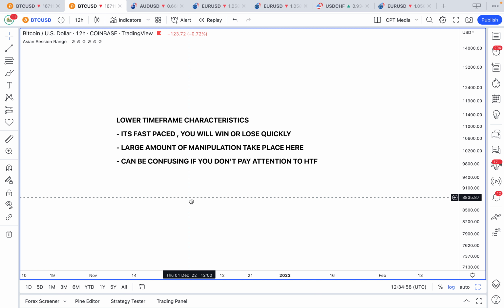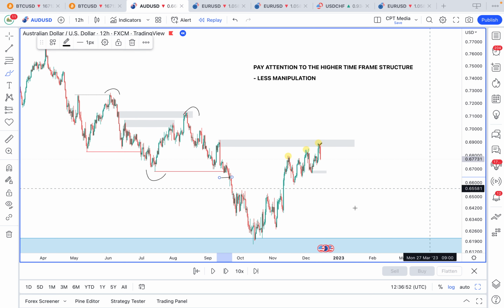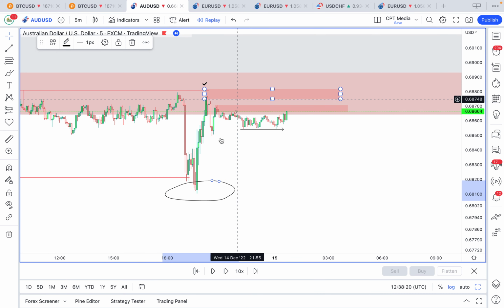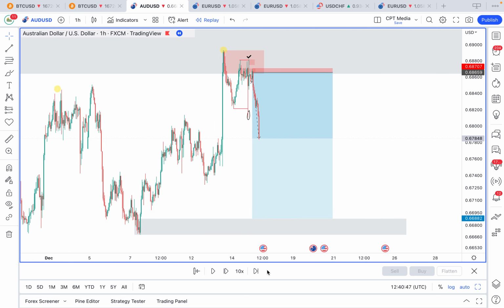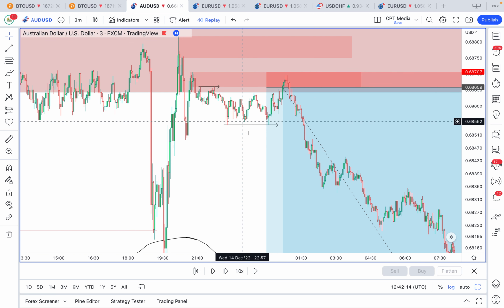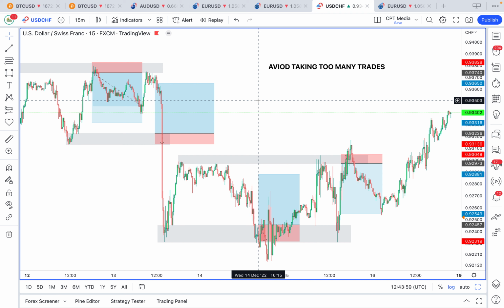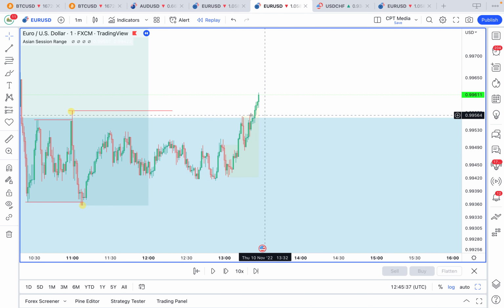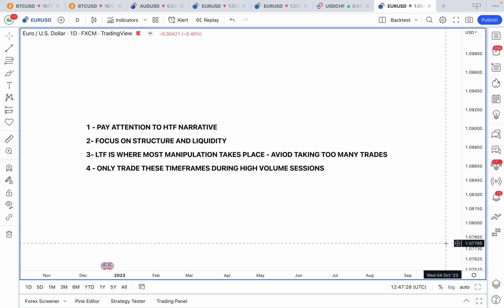HOW TO TRADE ON THE 1 MIN (MASTER LOWER TIMEFRAMES)